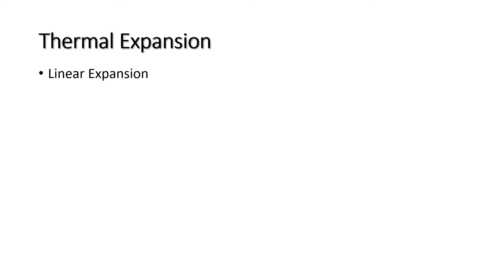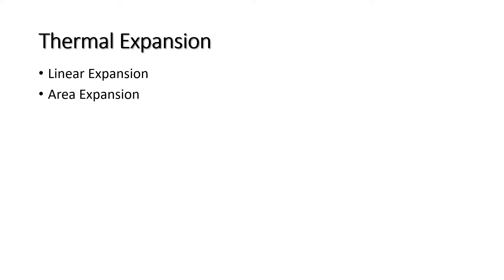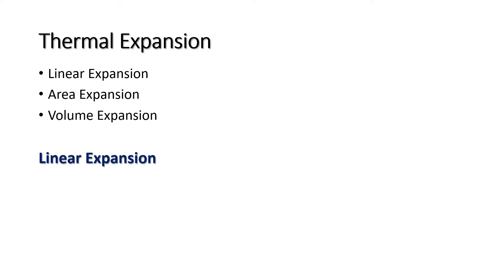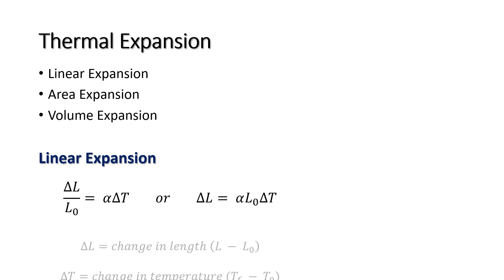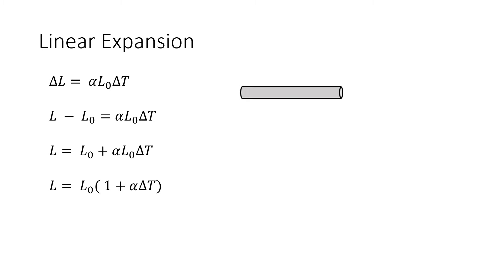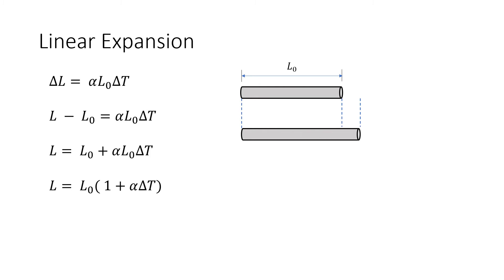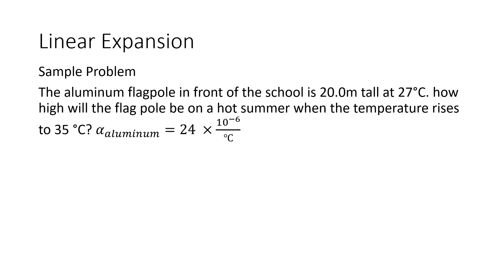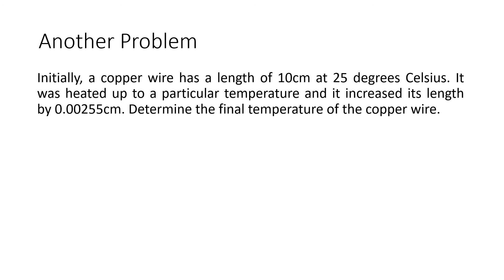Thermal Expansion | Linear Expansion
Welcome to my new lesson video in Physics. This time I will be discussing the concept of thermal expansion - its definition and different types. This will focus more on discussing a specific type of thermal expansion, the linear thermal expansion. Coefficients of thermal expansion, formula derivation and problem solving(linear expansion only) are included in this lesson video.